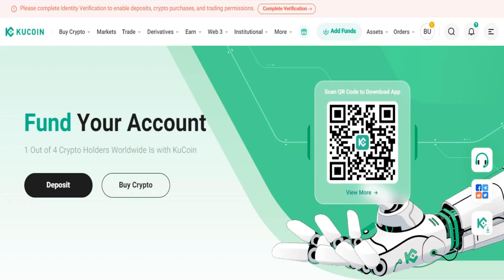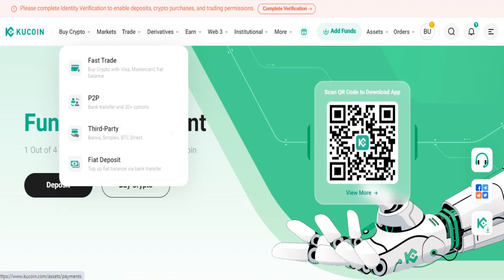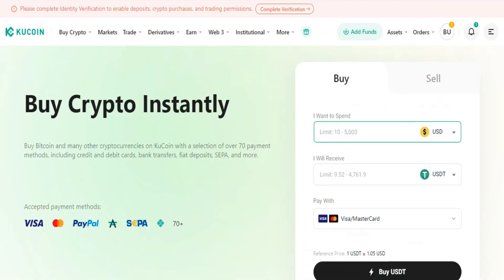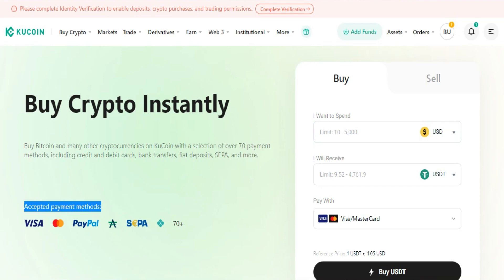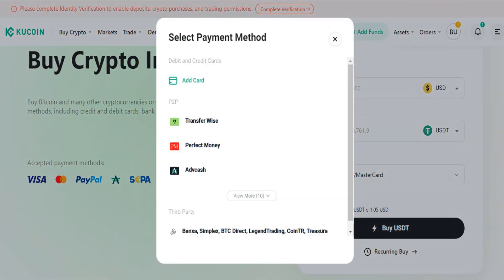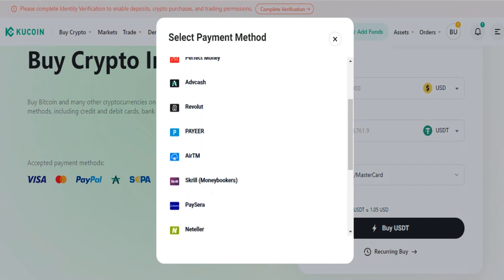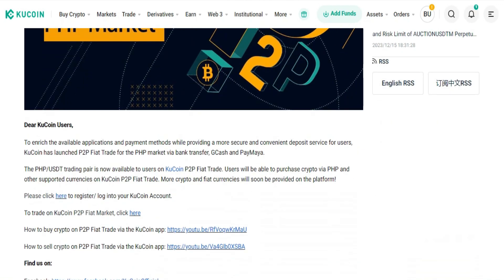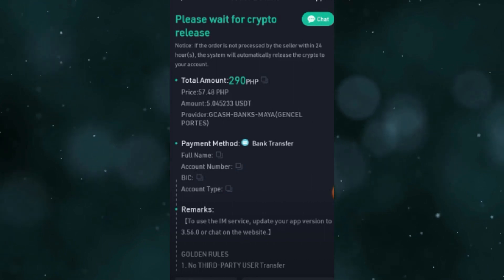How To Add Gcash In Kucoin Payment Method | Full Guide 2024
In this full guide, we'll teach you how to add Gcash as a payment method on KuCoin. Gcash is an upcoming cryptocurrency that is very popular in the Asia-Pacific region. By adding Gcash to your KuCoin account, you'll be able to easily buy and sell Gcash and other cryptocurrencies on the platform.

This guide is easy to follow, and it will take you less than 5 minutes to add Gcash to your KuCoin account. So don't miss out, and watch the video now!